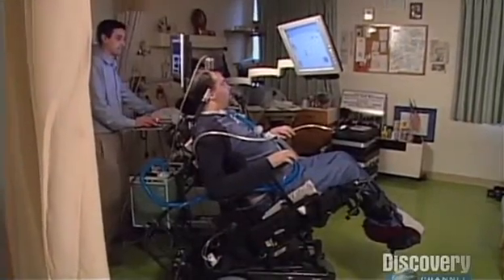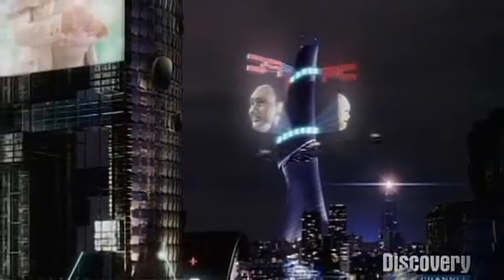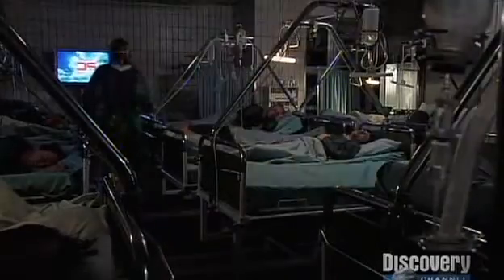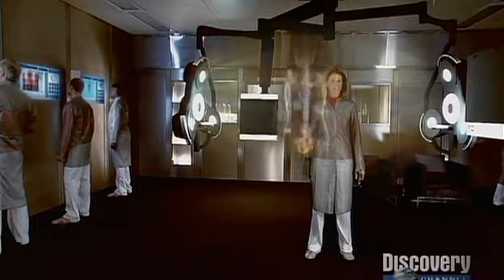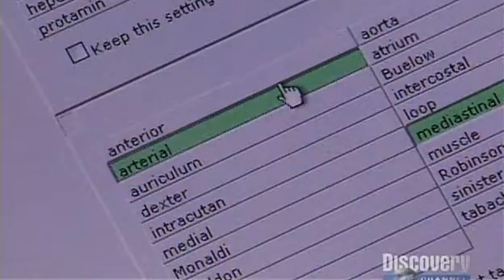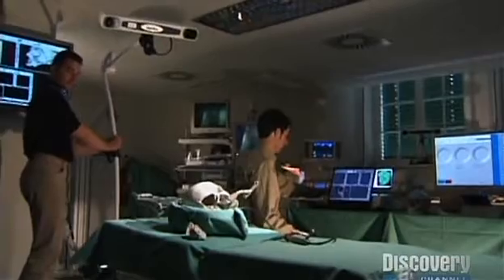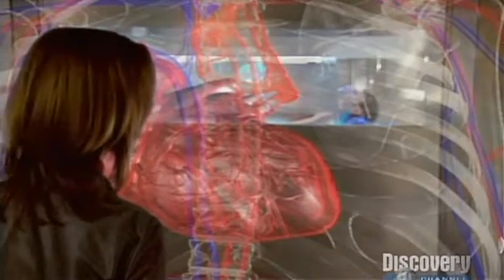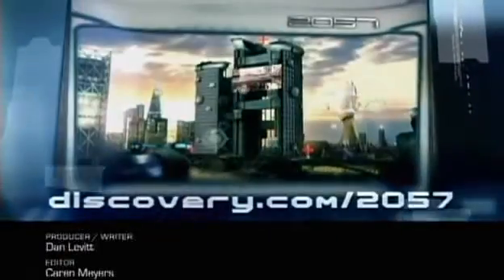Discovery.2057 - The Bodies part 3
2057 is a Discovery Channel television program hosted by theoretical physicist Michio Kaku. It premiered on January 28, 2007 and attempts to predict what the world will be like in 50 years based on current trends. The show takes the form of a docu-drama  with three separate episodes, each having informative stories ingrained into the plot. All three episodes aired on January 28, 2007.

The first episode, "The Body", predicts medical advances from robotic surgery to flying ambulances. The show's presentation plot shows a man falling out of a window (from tripping over a Roomba) on to the street below, and being cared for in a futuristic hospital.

The surgeons discover that his out of date artificial heart has been damaged in the three-story fall. A heart that is completely compatible with the patient is "printed" using an ingenious device that combines the biology of building new organs and the technique of computer printers. Before the surgery can take place, the hospital finds an abnormality in his urine samples. The samples that were taken from the hospital did not match the ones that the toilet in his home analyzed that morning. The man was previously insured with a premium policy, which was canceled when the hospital discovered he had been using clean urine samples to hide the fact that he had been drinking. Insurance policies generally raise premiums when they discover clients use alcohol, and people hide this fact with clean urine samples.

Once the insurance company analyzes the data and discovers that the patient tried to essentially scam them, his policy is immediately dropped. He is placed in the non-insured ward of the hospital, and his expensive surgery is canceled. The only person to come to his aid is a crafty female surgeon who performs the operation anyway. By tricking the system into thinking that a deceased patient with a premium policy is still alive, she is able to perform the surgery using the deceased patient's insurance policy. She then tells the system that the deceased patient died two days later, making it look like they died on the operating table during the surgery that she actually performed on the fall victim.

source wikipedia